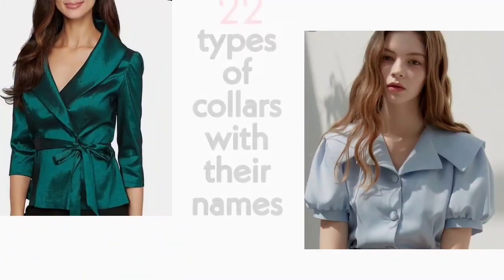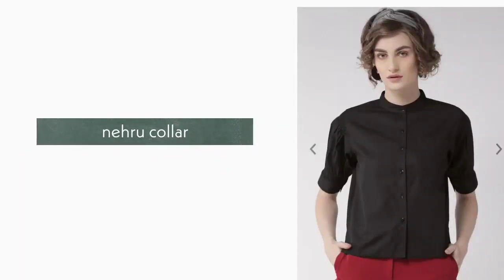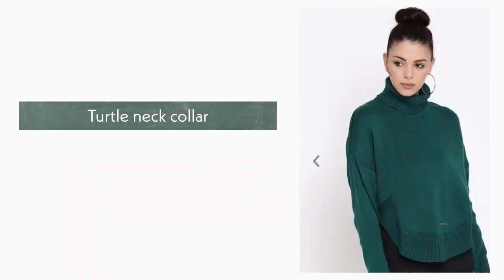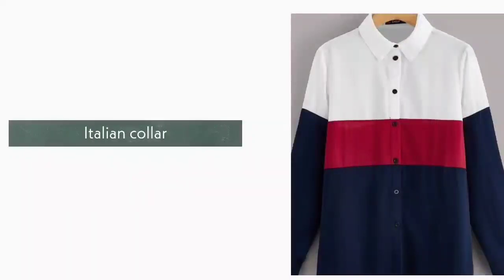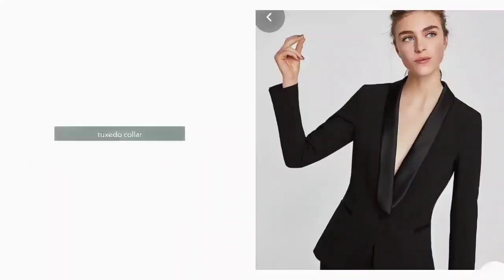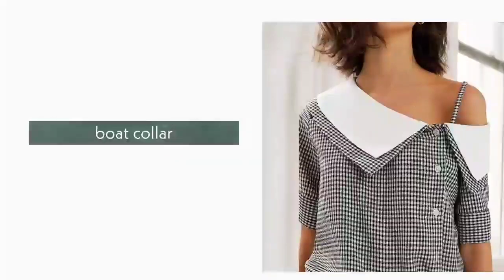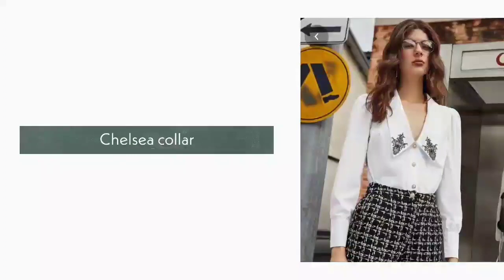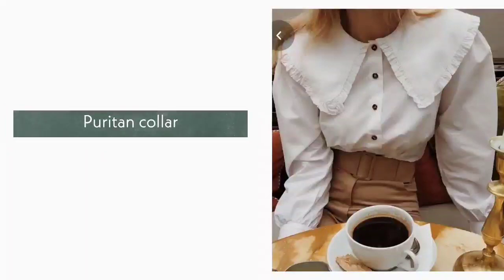(हिंदी) 22 Different Types of collars with their Names and short details | trendy collars | ep12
(हिंदी )17 Different Types of Jeans with their Names | Womens Jeans | Jeans guide | by Nilisha | ep1

(हिंदी ) 30 Different Types of tops with their Names | Womens tops | top guide | by Nilisha | ep2

(हिंदी ) 25 Different Types of palazzo with their Names | Womens palazzo  | guide | by Nilisha | ep3

(हिंदी ) 24 Different Types of Kurti with their Names | Womens kurti | guide | by Nilisha | ep4

23 Different Types of skirts with their Names | Womens skirt | guide | by Nilisha | ep5

29 Different Types of saree with their Names | Womens saree | indian saree guide | by Nilisha | ep6

40 Different Types of dresses with their Names and detail | trendy dress | by Nilisha | ep7 |

(हिंदी)- Basic idea about Neckline | Top 10 Basic Necklines | use of  Necklines | by Nilisha | ep.8

(हिंदी)-20 Different Types of shrugs with their Names | trendy shrugs | bolero | jackets | ep9